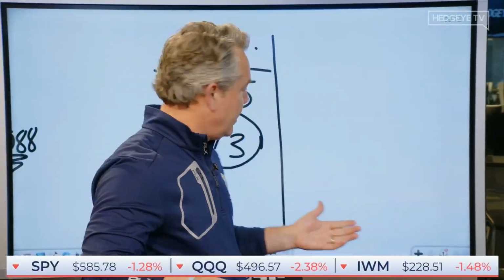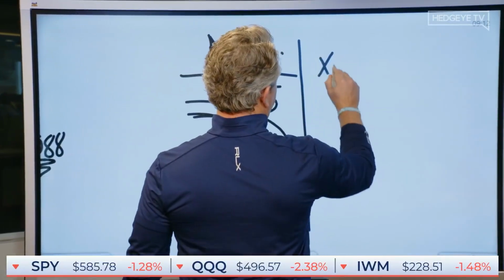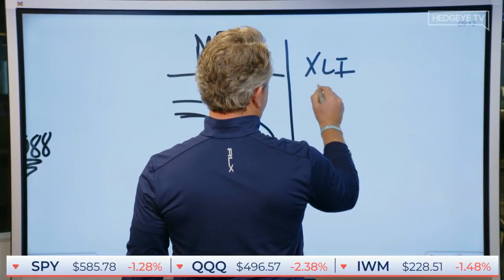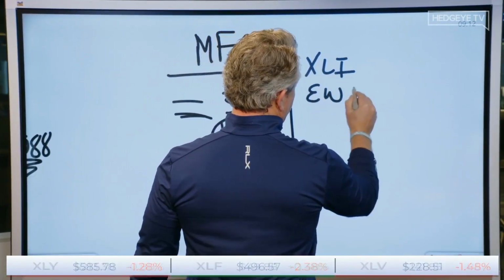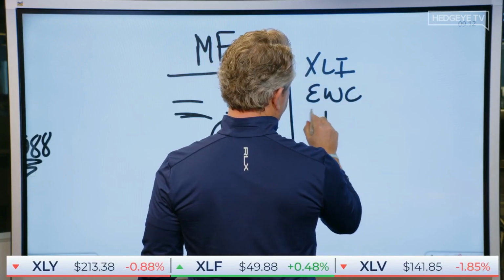McCullough: The Art of Diversifying within a Winning Category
On this morning's episode of The Macro Show, Hedgeye CEO Keith McCullough broke down his strategic approach to diversification—even when focusing on a single investment theme.

 “I’m constantly trying to diversify but still not afraid to have some concentration within the diversified bets,” said McCullough, referencing his tactical allocation to various gold-related assets ahead of its bull run. These included Gold, Gold Miners, and Junior Miners to name a few.

 This disciplined approach, paired with Hedgeye's proven process, has consistently delivered results—even in volatile market conditions.

 Want to learn how to optimize your portfolio strategy? Tune in to The Macro Show to hear more about Keith’s playbook for navigating challenging markets.

Choose the right Hedgeye subscription for you to gain actionable market research backed by a repeatable & data driven process.